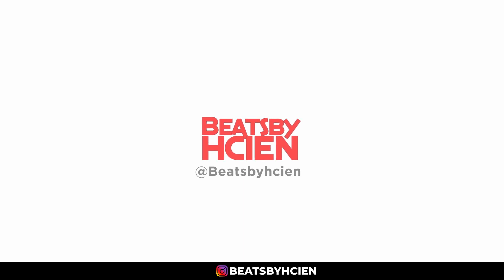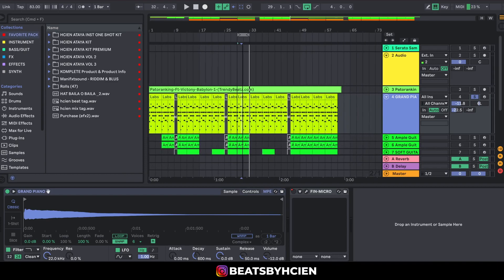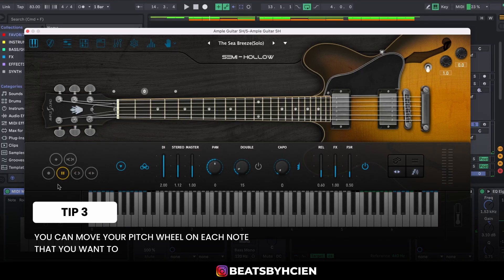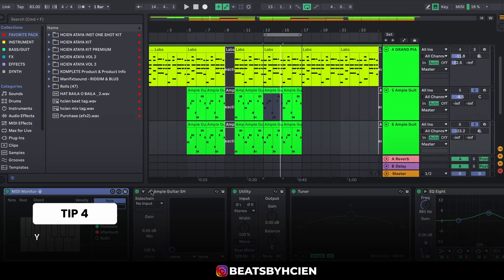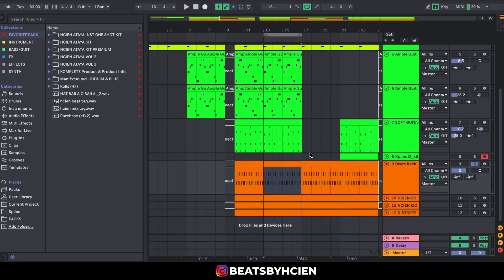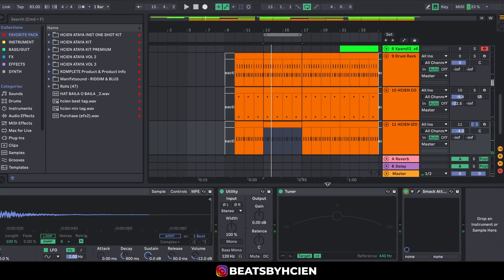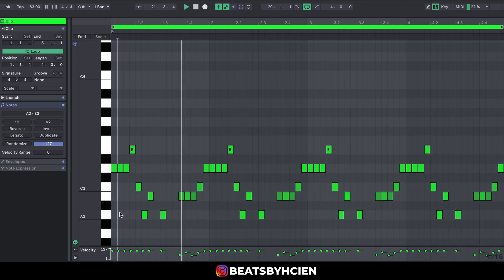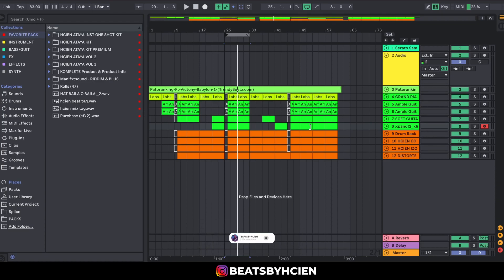Patoranking x Victony - Babylon Remake | Afrobeat remake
Song originally produced by Phantom